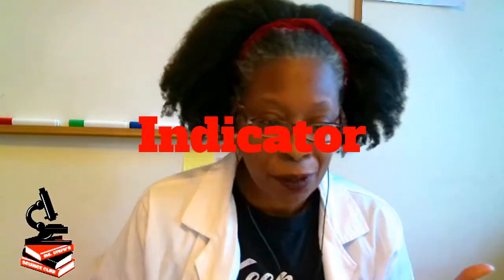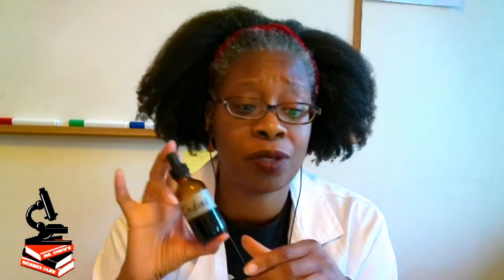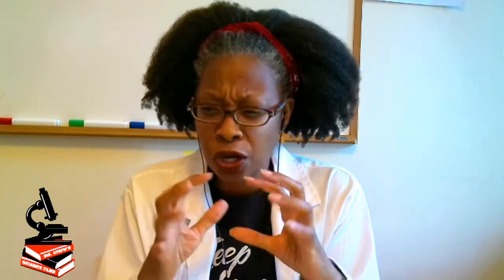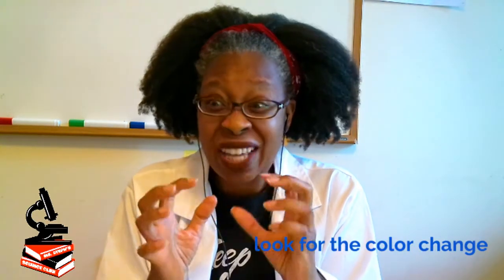Episode 39| Saturday Science 🔬🧪 with Ms. Steph- Oct 3 2020_ Starch experiment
Saturday Science with Ms. Steph- October 3, 2020

Quick easy science experiment. Learn with me on YouTube.

Let's use iodine to find the starch inside of various items. Feel free to try other test items around your home. Get permission from an adult family member and help to complete this activity.

You will need:
Iodine
Water
Cornstarch
Paper
Bread
Plate & Spoon

REMEMBER: Do NOT eat the samples after adding iodine.